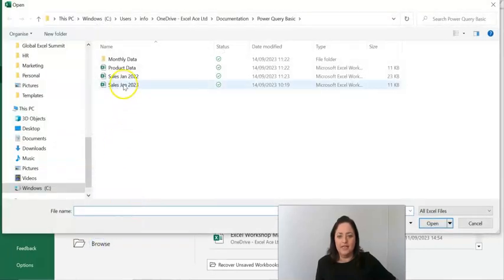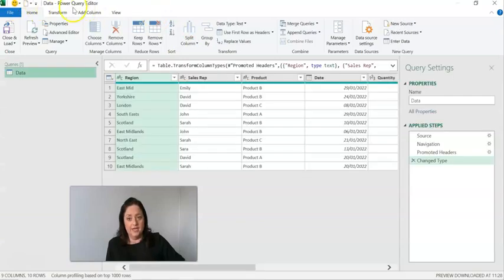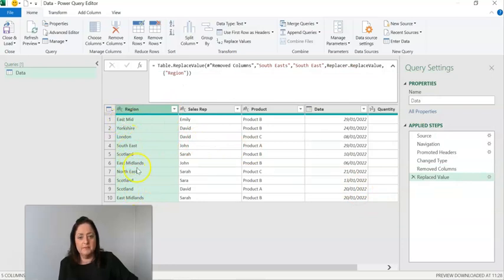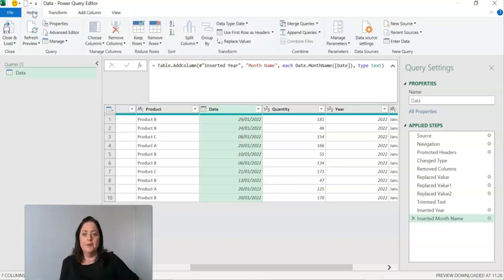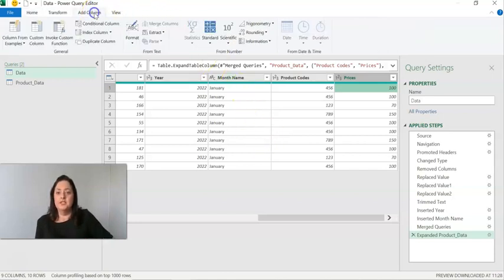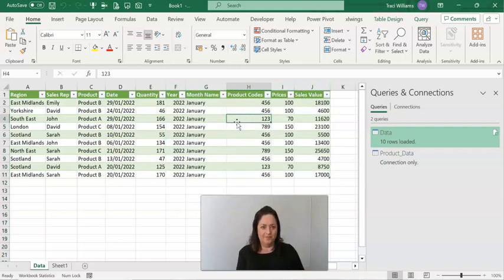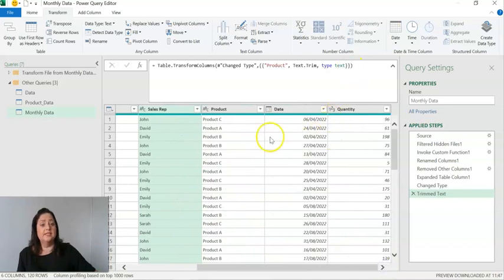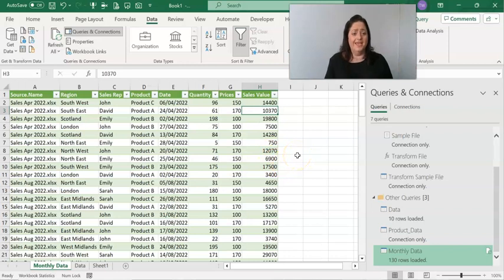Power Query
The POWER of Power Query. you're going to LOVE it!!!